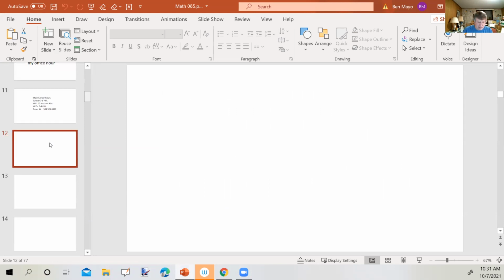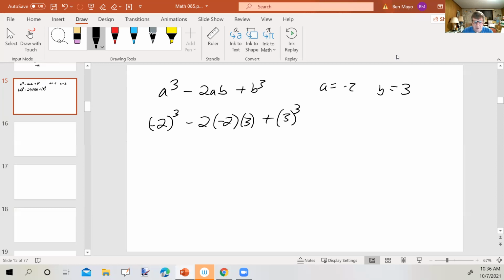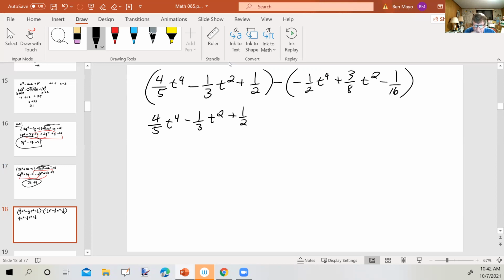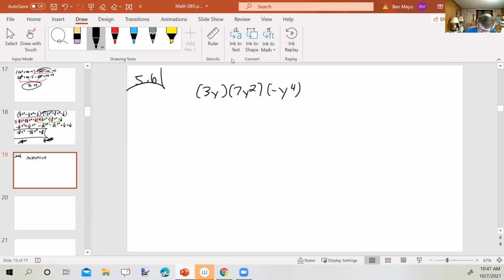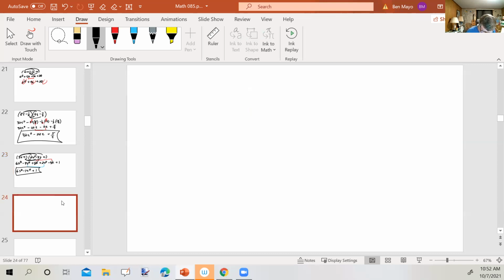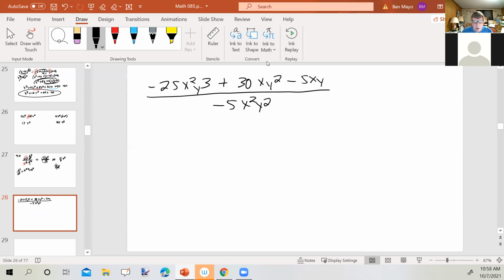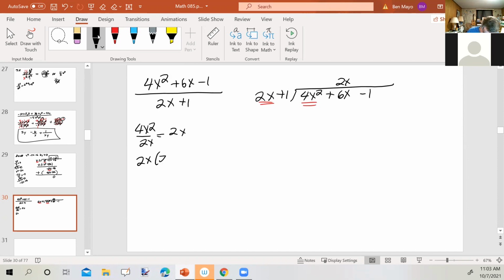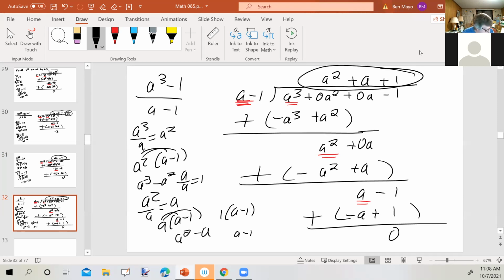Math 093 Fall 2021 Review for the Chapter 5 Test